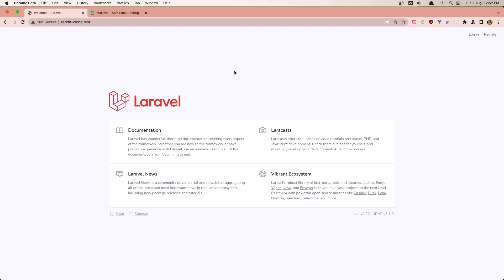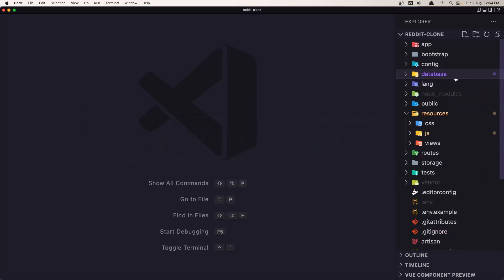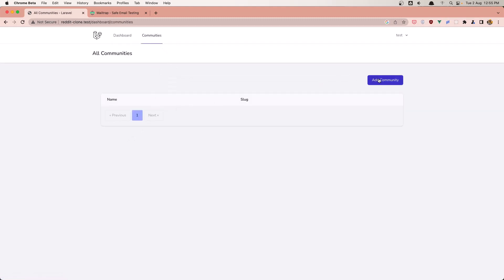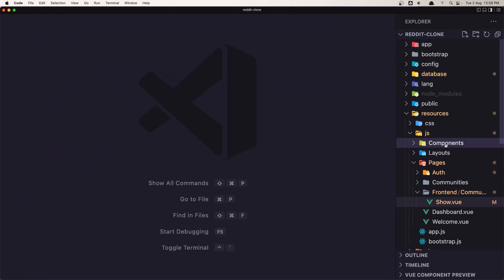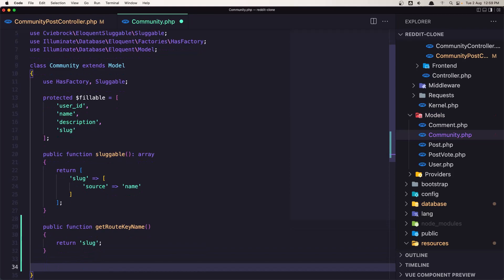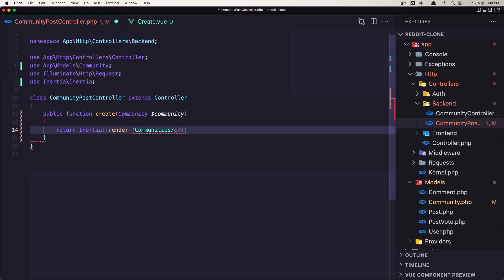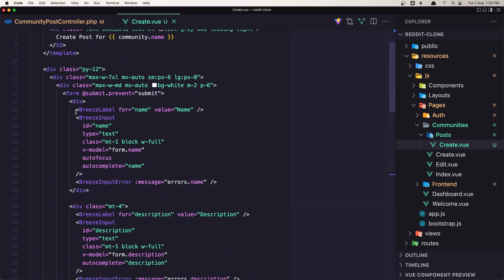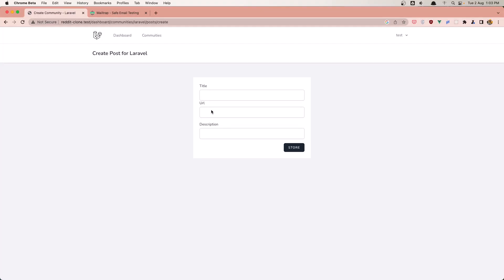12 Store New Posts - Reddit Clone with Laravel and VueJS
In this video, we are going to store new posts.

Laravel tutorial.